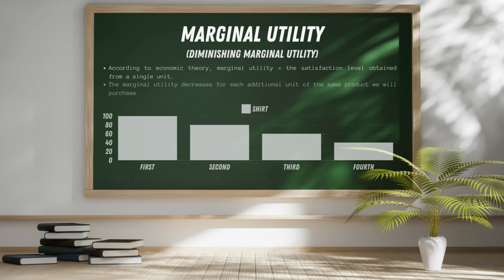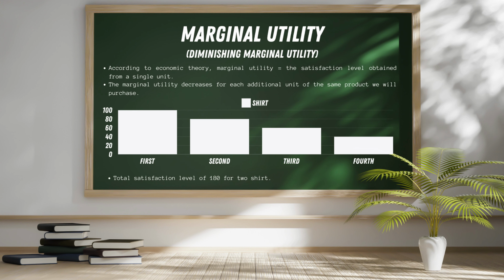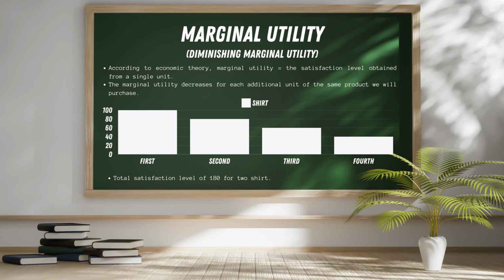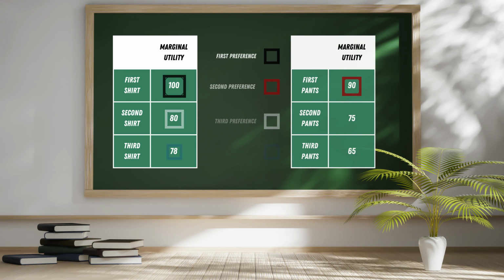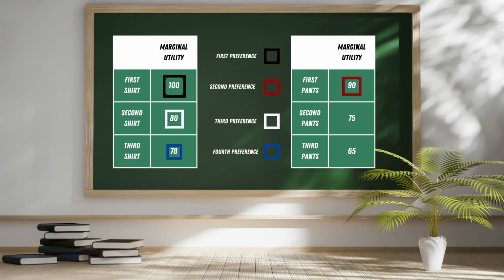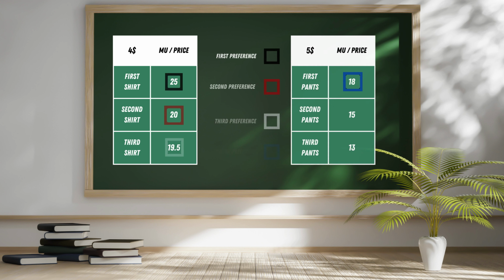MARGINAL UTILITY - Learn How to Use Your Money Most Efficiently!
Hello everyone, welcome to the Financial Information channel. We publish informative content related to economics, finance, and investment. Our goal is to create a community with a high financial IQ, to enable our community to make informed financial decisions, to help our followers interpret potential economic events, and to ensure that they do not follow incorrect information when spending, saving, and investing. We share content on a regular schedule on our YouTube channel and Instagram page, advancing in the light of science. Follow us and don't miss any information. In this video, we discussed the concept of marginal utility (diminishing marginal utility) and reinforced it with examples. Our followers will have understood the concept of marginal utility in the best way possible and will be able to apply it in their own lives. The concept of marginal utility can be applied in every aspect of life. For example, our followers can use the information they have learned to use their money most efficiently and plan their shopping to experience the highest level of satisfaction. We wish you a pleasant viewing.